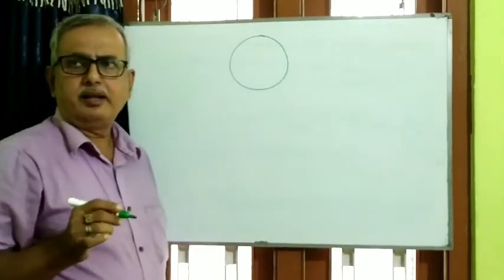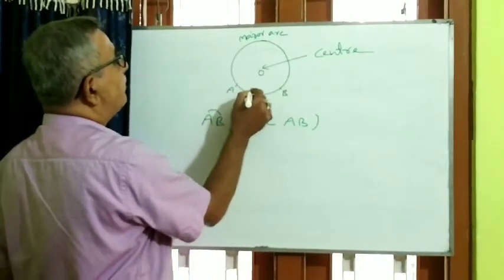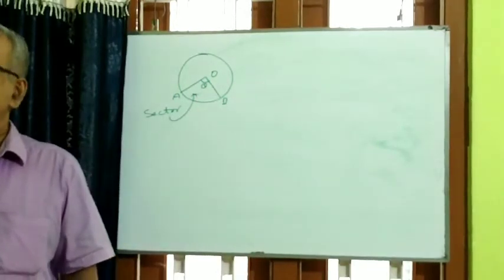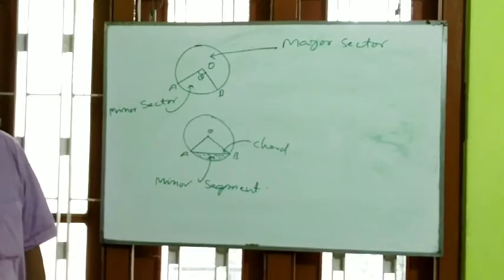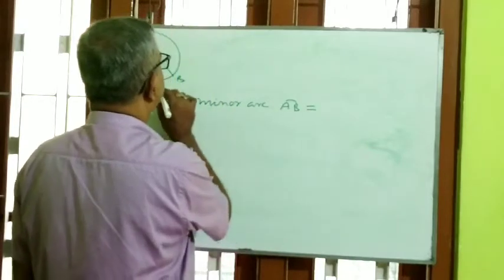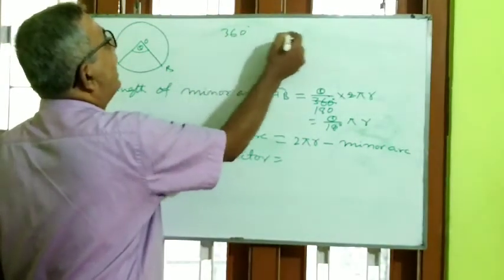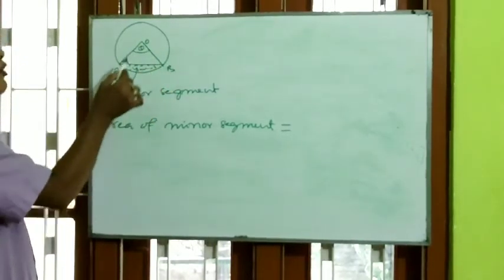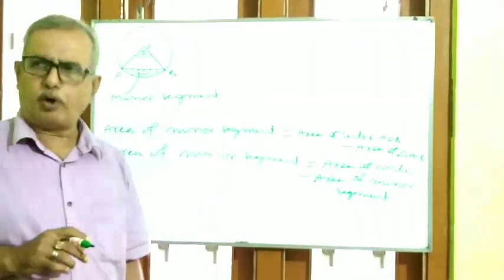Class 10 Area Related to Circle P 1